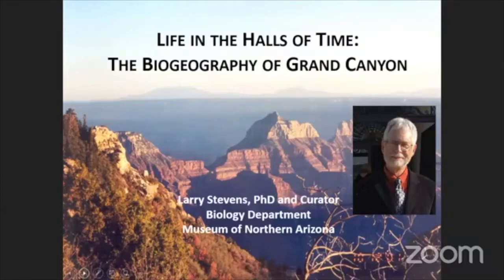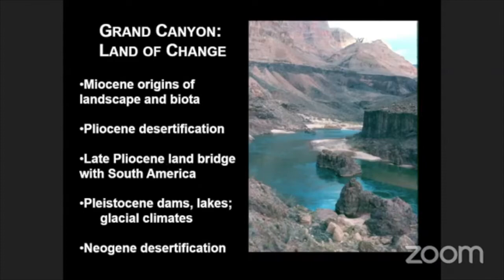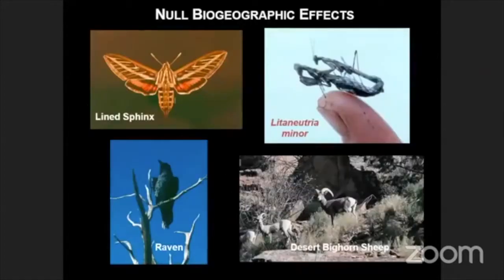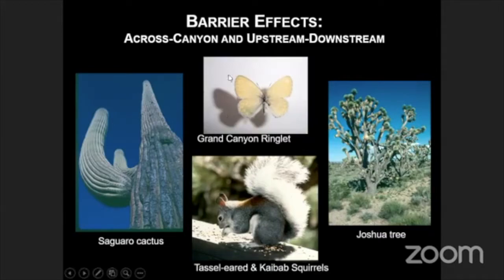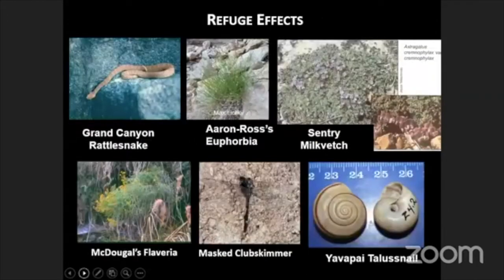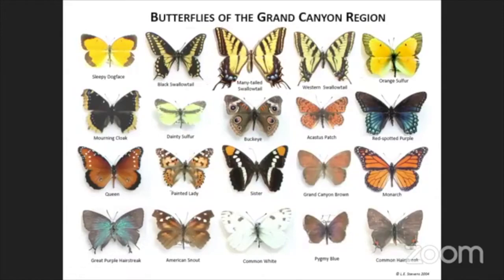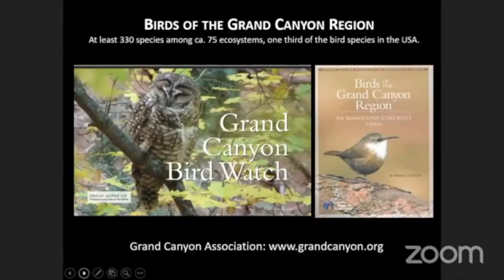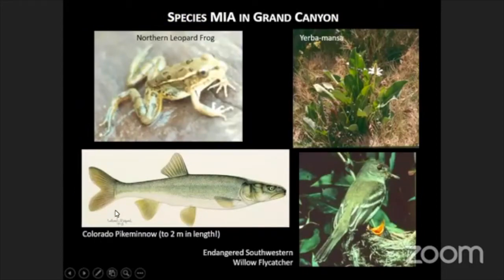Life in the Halls of Time: The Biogeography of Grand Canyon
Learn how the unique geography of the Grand Canyon creates isolated ecosystems and what lives there. MNA Curator of Ecology Dr. Larry Stevens has been studying these habitats for many decades. This short presentation is the first in a new series sharing the Museum of Northern Arizona's ongoing research in the Canyon.

Stevens has studied Grand Canyon ecology for decades. He worked as an ecologist with the Grand Canyon National Park Resources Management and Planning Division and with the Grand Canyon Monitoring and Research Center. Steven’s was also a member of the Glen Canyon Dam Adaptive Management Work Group, which until 2017 advised the Bureau of Reclamation how to best manage and protect the resources in and along the river corridor below the Glen Canyon Dam.